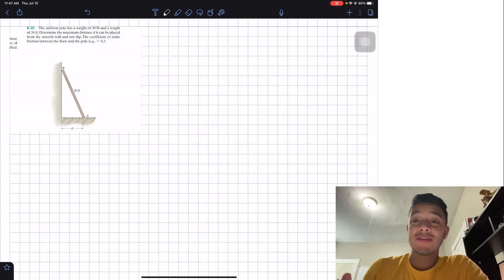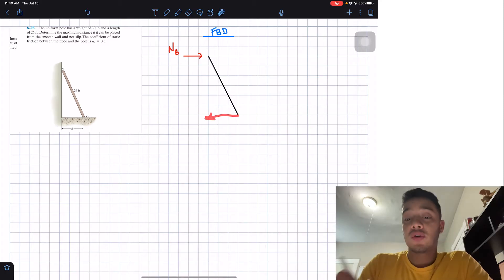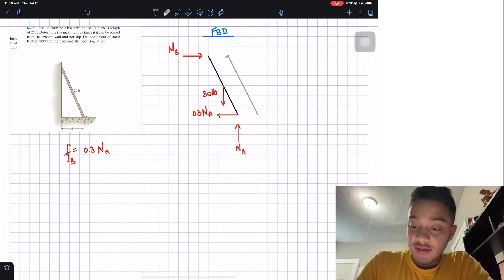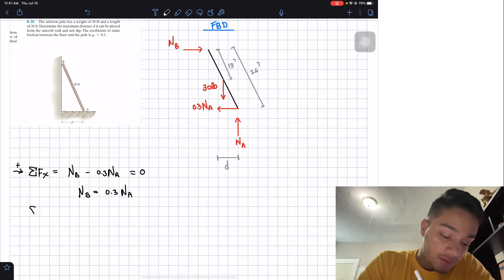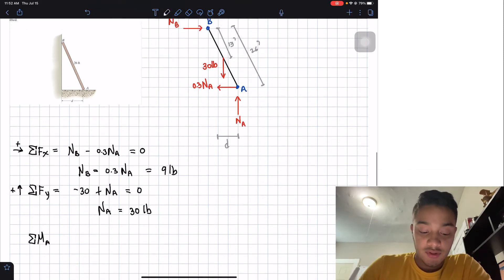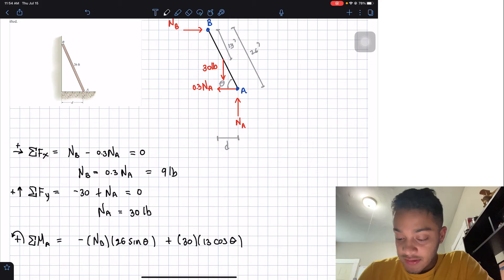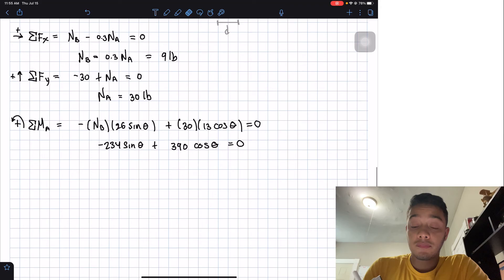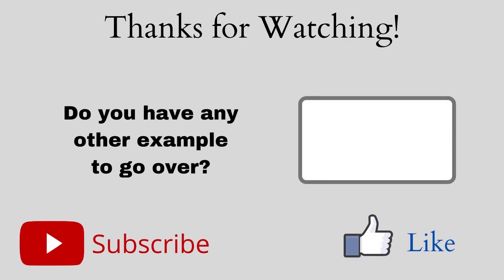Statics 8.25 - Determine the maximum distance d it can be placed from the smooth wall and not slip.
Question: The uniform pole has weight of 30 lb and a length of 26 ft. Determine the maximum distance d it can be placed from the smooth wall and not slip. The coefficient of static friction between the floor and the pole is μs = 0.3.